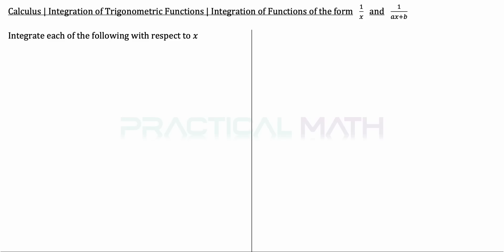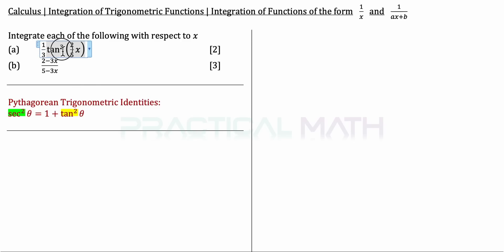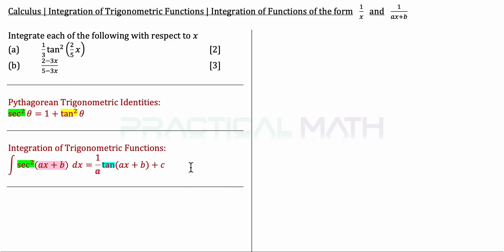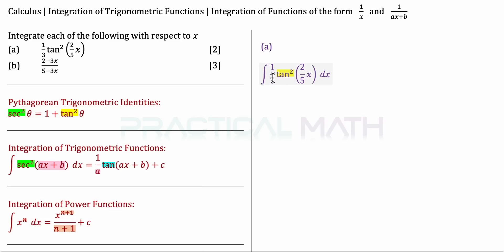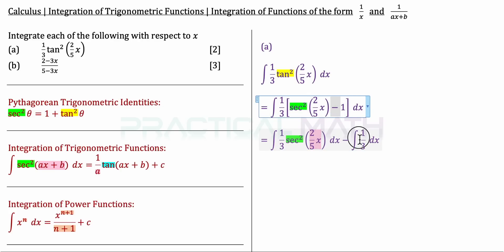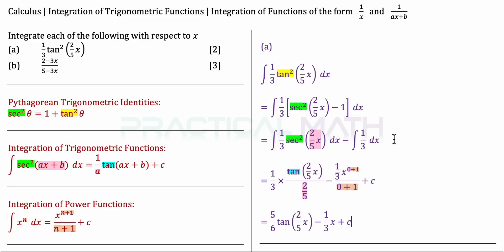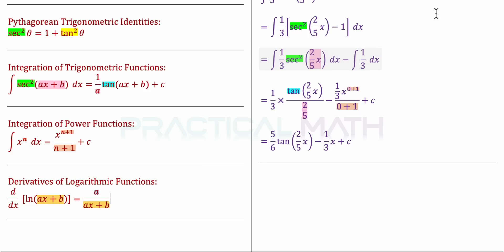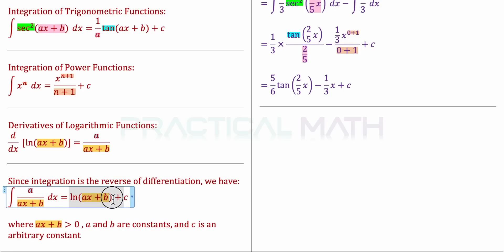Integration - Trigonometric Functions Identities And 1/(ax+b) | O-Level Additional Math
This Math video is about applying the Basic Trigonometric Identities in the integration of trigonometric functions and functions of the forms 1/x and 1/(ax+b).

2021 Nan Chiau High Prelim